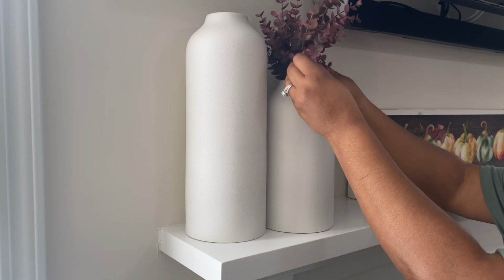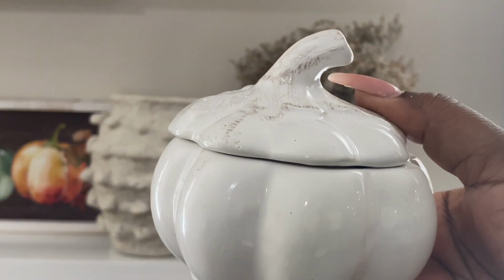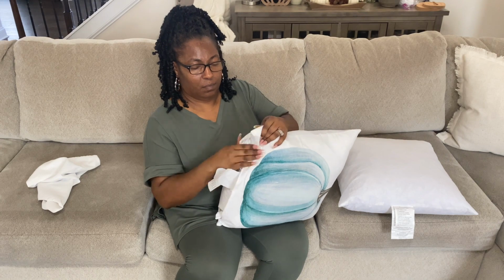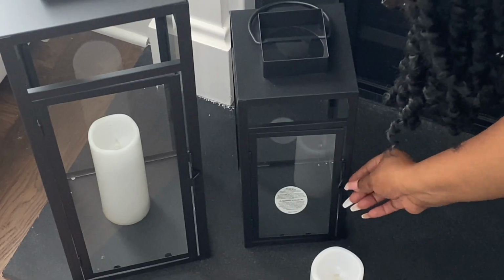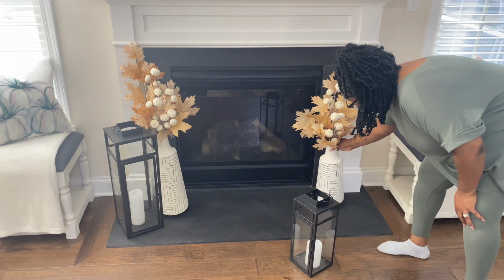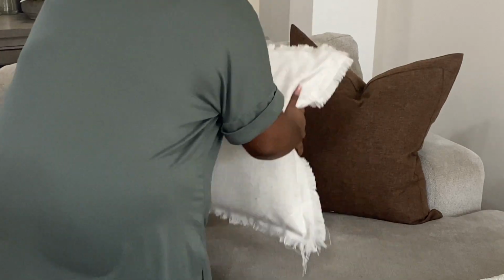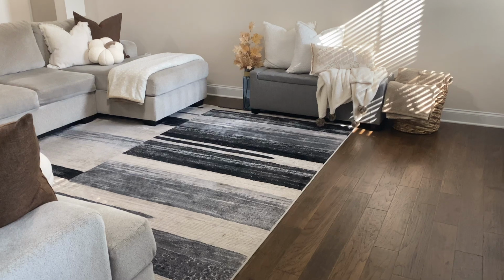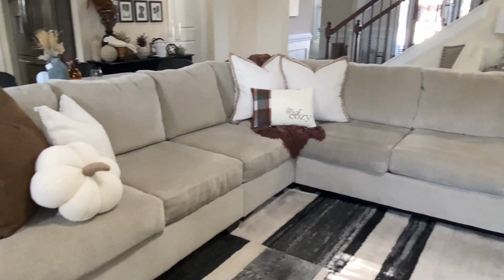FALL 2023 DECORATE WITH ME | LIVING ROOM | FALL DECOR | NEUTRAL AESTHETIC | HOME DECOR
Hey y'all! Thanks so much for stopping by. I hope this video gives you some inspiration and ideas for decorating your living room for Fall. Leave a comment to let me know where you're watching from! Thanks!